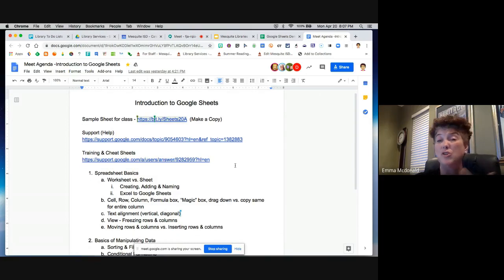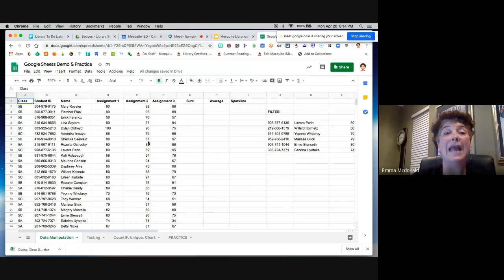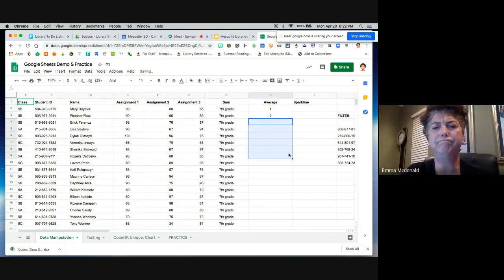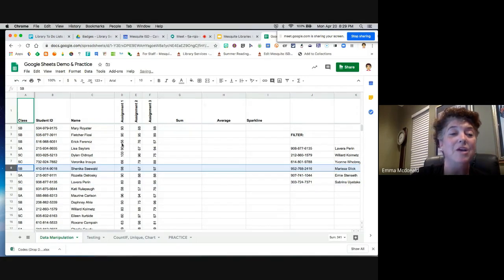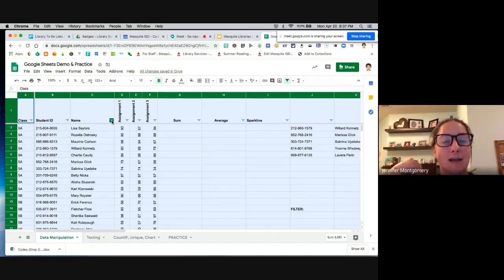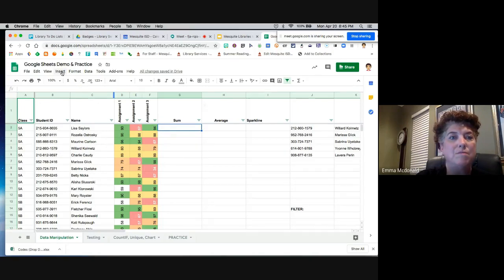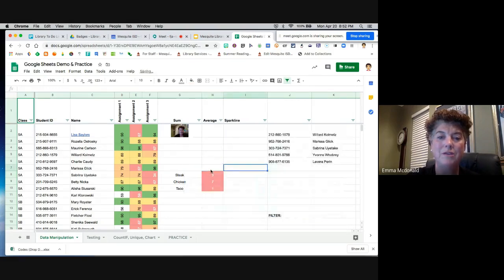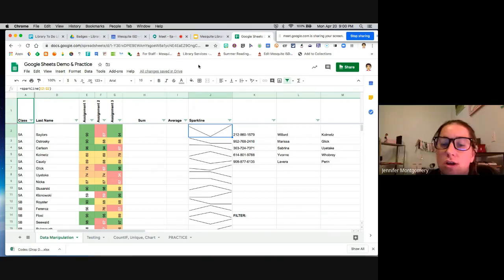Staff Meet Session: Google Sheets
Library Systems Manager, Emma McDonald, shares the ins and outs of Google Sheets along with how you can utilize the tool during distance learning.